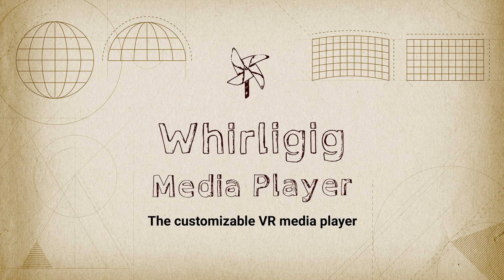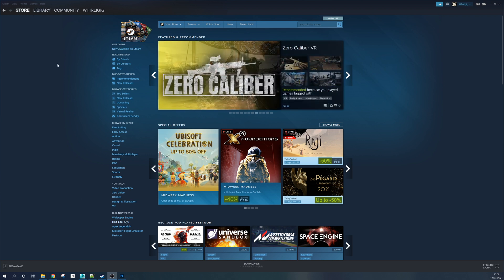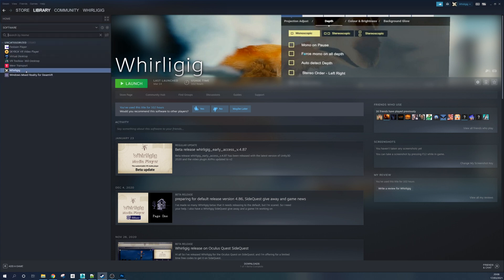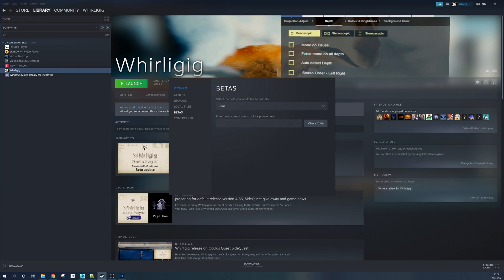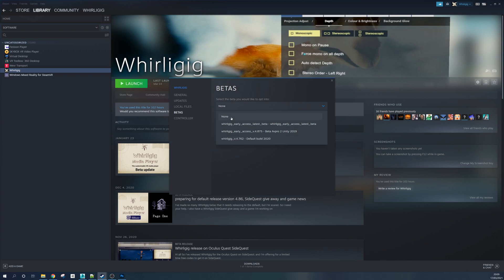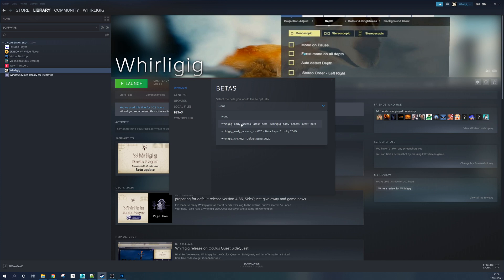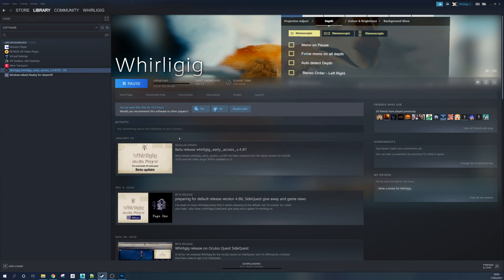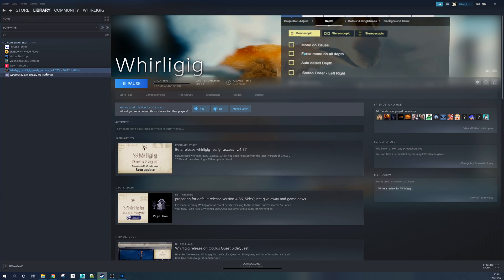Steam - How to change to using the Whirligig betas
Whirligig beta development continues and there are many updates and improvements that can be obtained by using them.

If you're interested in using the betas and you're not sure how, this is a quick guide to show you how. It's very easy so give it a go :)